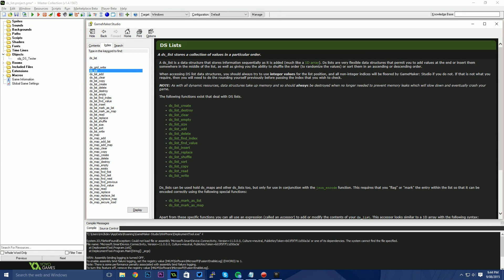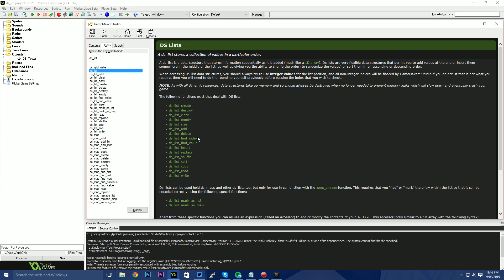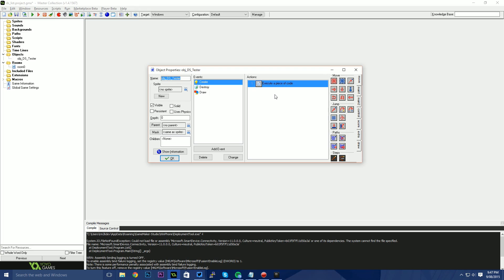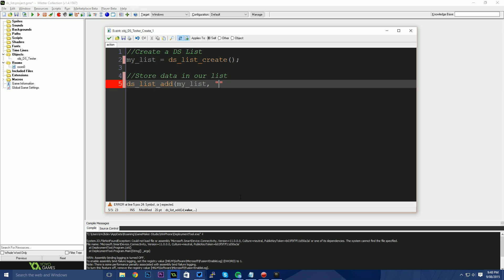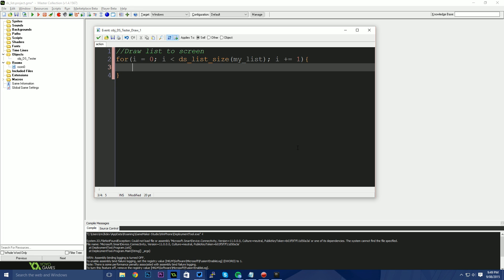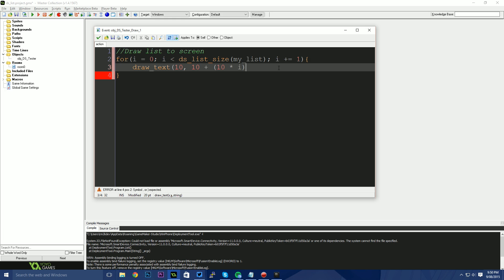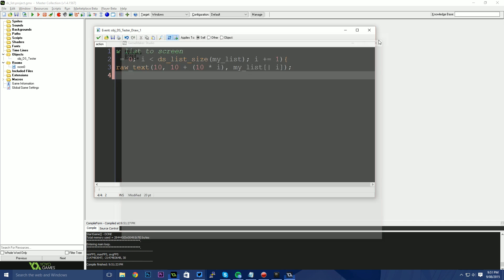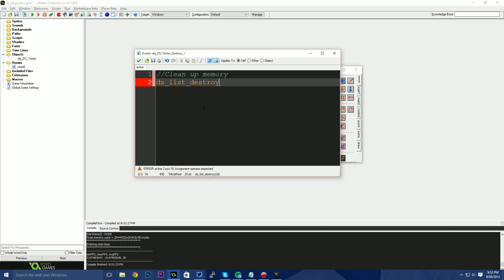Data Structures DS_List | Game Maker Studio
Want to know how to use a ds_list in game maker well you've come to the right place. This is part of my Data Structures series on Game maker where we will go over the basics of all game maker's data structures and how to use them.